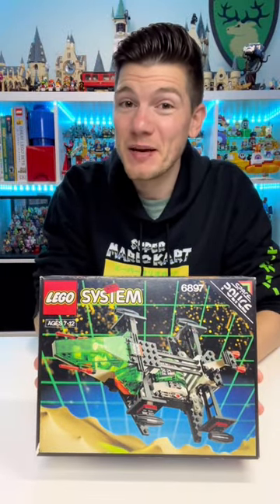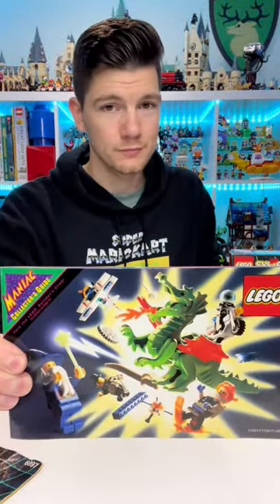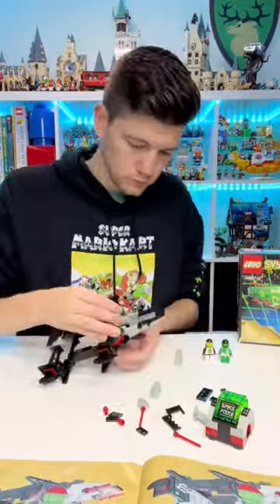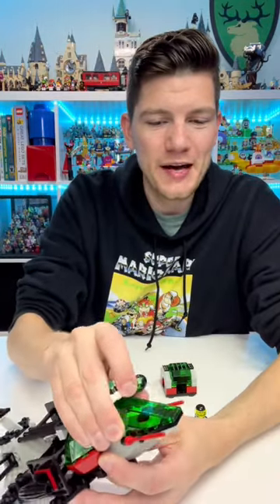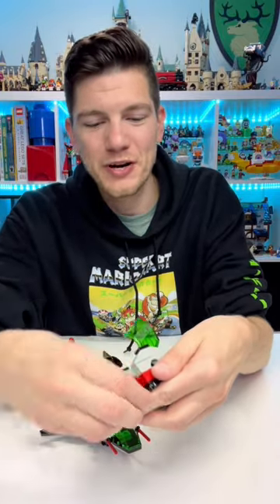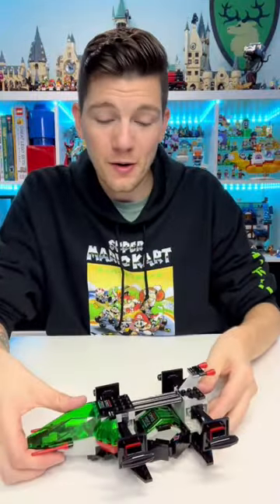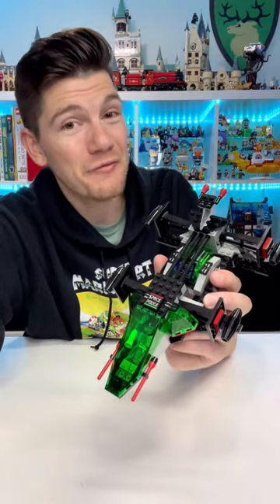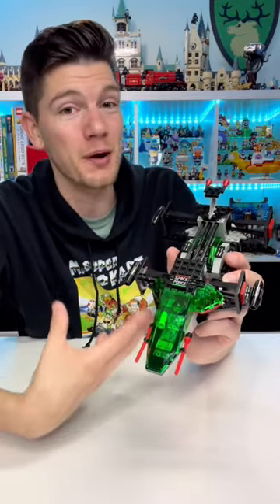Classic Set 6897 Rebel Hunter Build!